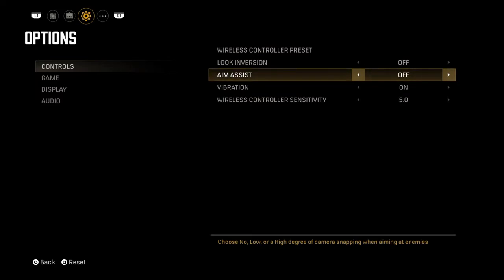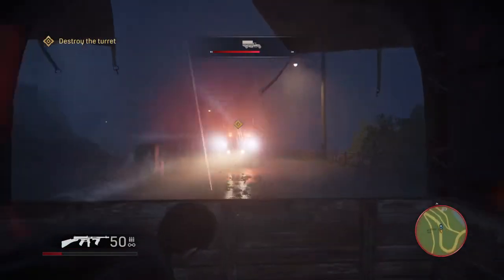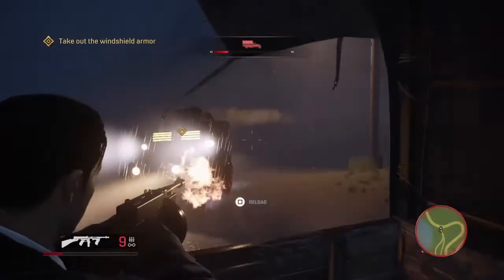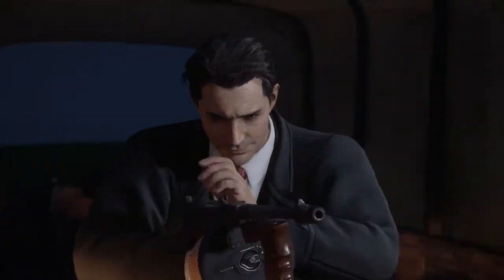EASIEST WAY TO BEAT MAFIA 1 REMAKE ON CLASSIC DIFFICULTY.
EASIEST WAY TO DESTROY THE TURRET IN MAFIA 1 ON CLASSIC DIFFICULTY AND ALSO EASIEST WAY TO BEAT EVERY MISSION IN MAFIA 1 ON CLASSIC DIFFICULTY.